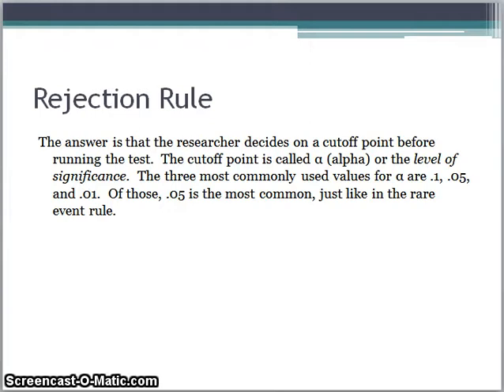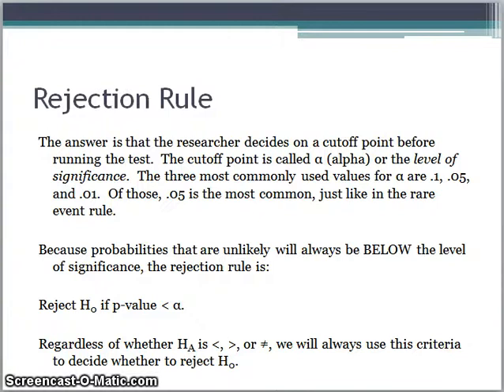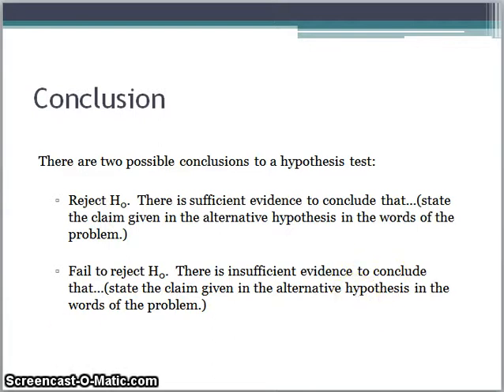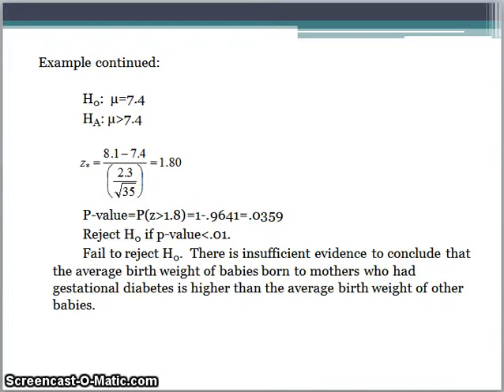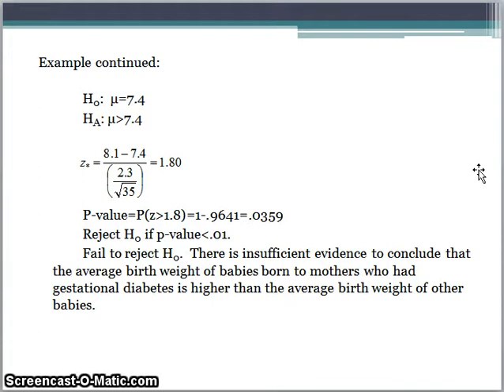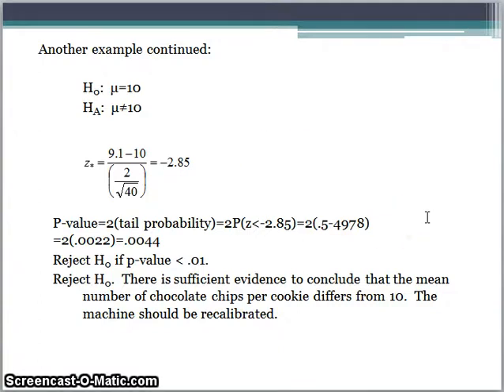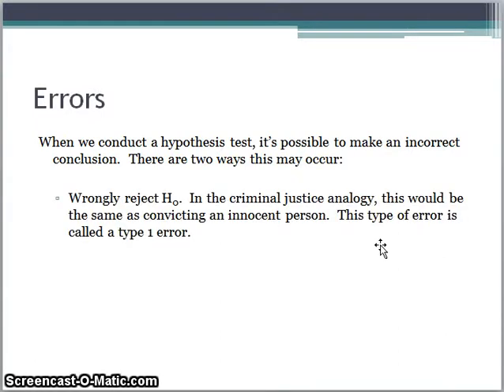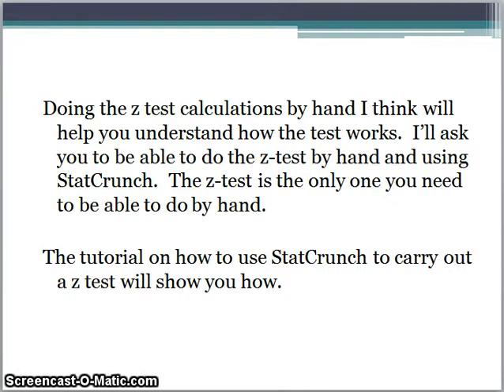ztest lecture part 2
part 2 of the video lecture on the z test for one mean